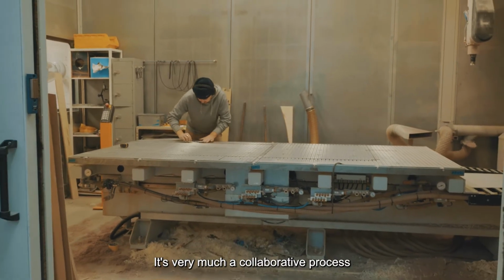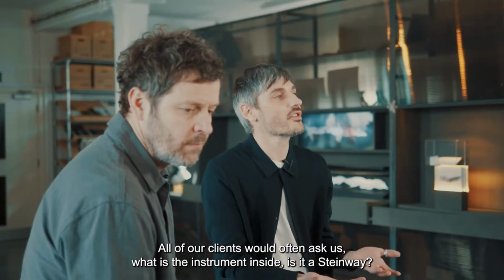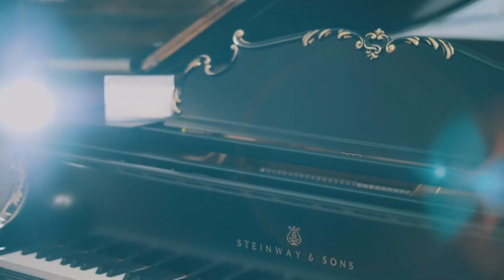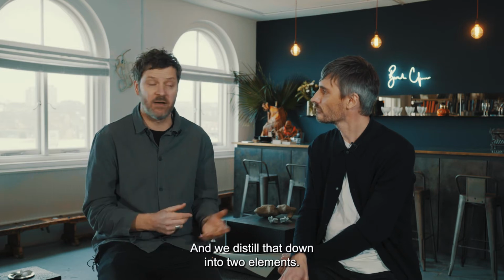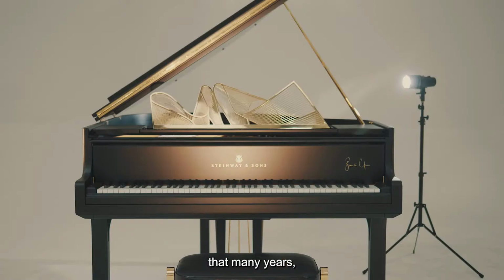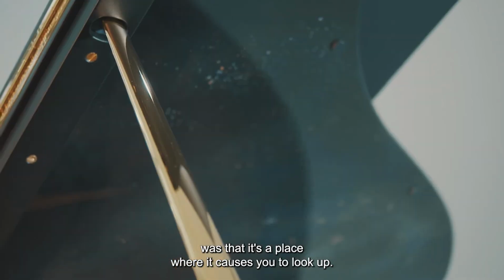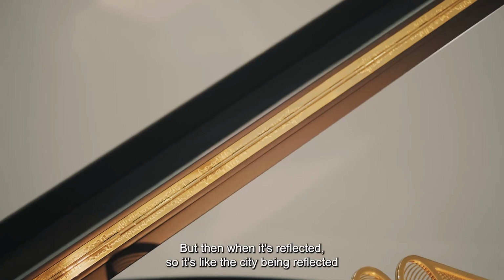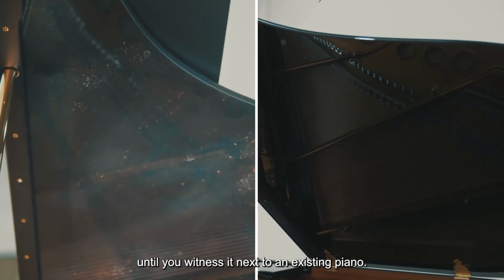Based Upon - Bespoke Piano Masterpiece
Unveiling the new Steinway & Sons and Based Upon collaboration, 'The Manhattan'. A bespoke work of art by one of the most conceptual and highly distinguished art studios in London.

The Based Upon collective of highly skilled professionals took on the task of re-inventing a one-of-a-kind Steinway piano that would reflect the true essence of Steinway down to every tone, and curve.